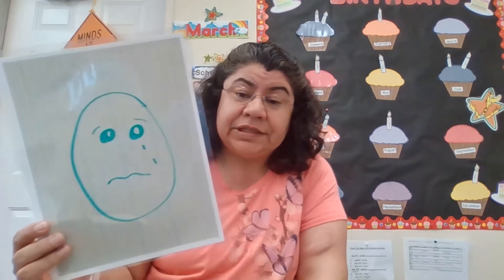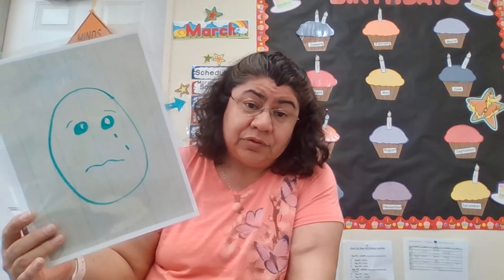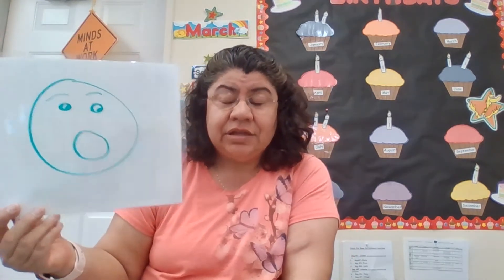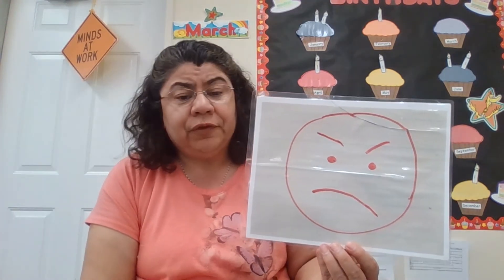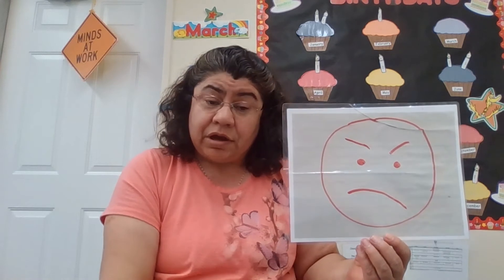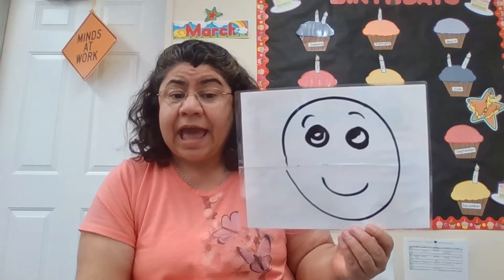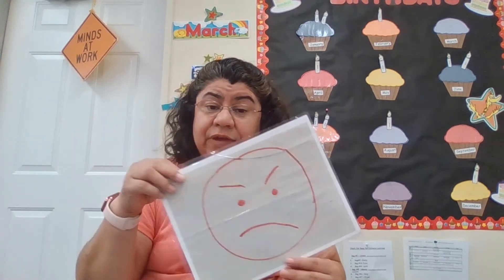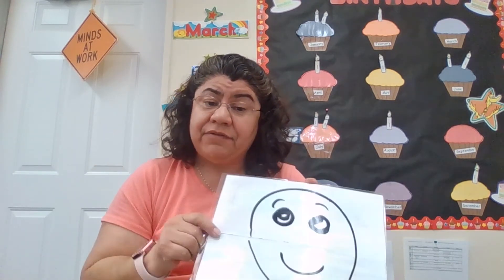Home Activity with EDL 7 Teacher Vivian, Focus: Social / Emotional support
Home Activity with EDL 7 Teacher Vivian
Focus: Social / Emotional support